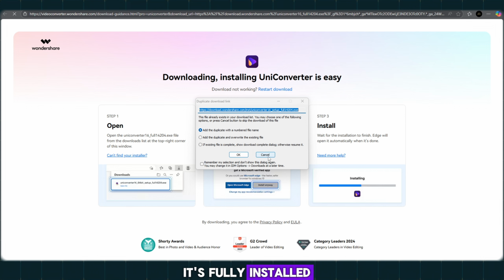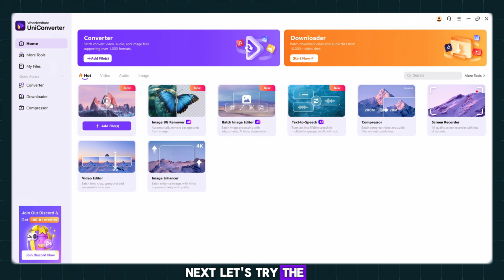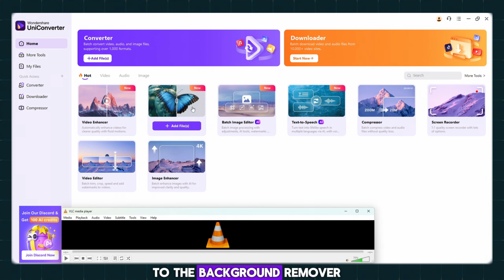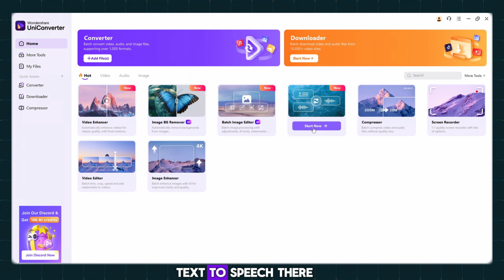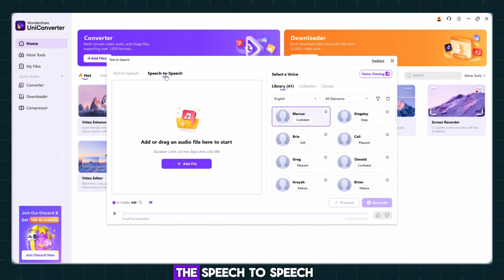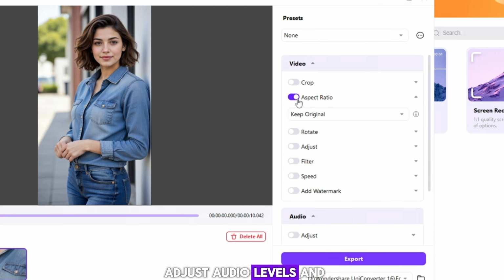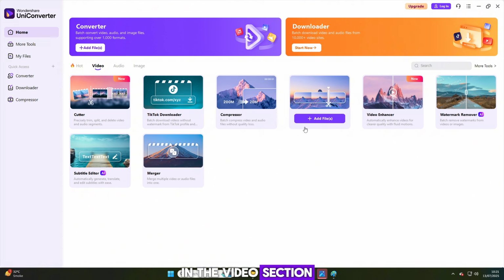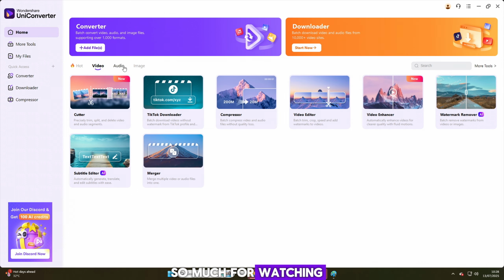This AI Tool Does EVERYTHING! Enhance Videos, Remove Backgrounds & Clone Voices!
🎬 The Only AI Tool You’ll Ever Need for Video, Image, and Voice Editing!
Say goodbye to using multiple apps for editing, compressing, enhancing, and voiceovers.
In this video, I’ll show you the ultimate all-in-one solution:
Whether you’re a YouTuber, content creator, editor, or beginner — this software will blow your mind. It does everything in one place:

🔧 Video Enhancement to boost any footage to full HD or even 8K!

🧹 AI Background Remover for images with just one click!

🧠 Text to Speech AI voice generator with realistic voices!

🗣️ Voice Cloning using any uploaded audio!

🎥 Screen Recorder with full HD quality!

🎞️ Video Editor with crop, filters, watermark, and audio controls!

🖼️ Image Enhancer that makes blurry pictures crystal clear!

🚫 Watermark Remover for clean final results!

📝 Subtitle Adder for quick, professional-looking captions!

📦 Video Compressor – reduce file size without losing quality!

✨ And yes, all these tools are built into one software, with an easy-to-use interface that anyone can master!

Short-form video editors (Reels, Shorts, TikTok)

Freelancers & designers

Beginners who want fast results

Anyone tired of using 5+ tools to get one job done!

wondershare video converter, all in one video tool, ai video editor, video enhancer 2025, image enhancer hd, text to speech ai, voice cloning software, ai background remover, video compressor without quality loss, best ai tools for youtubers, free video editing tool 2025, wondershare screen recorder, add subtitles to video free, remove watermark from video, wondershare review 2025, wondershare tutorial, how to enhance video quality, how to generate ai voice, best voiceover ai, video converter wondershare